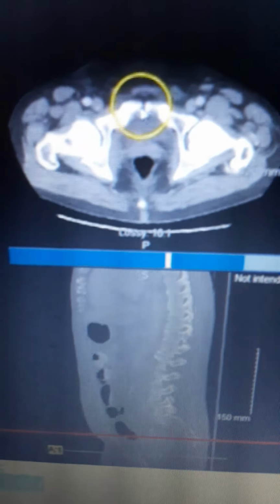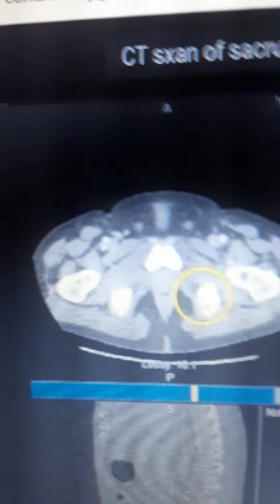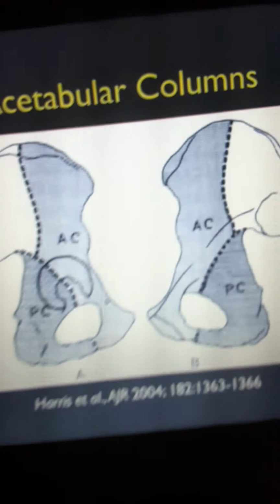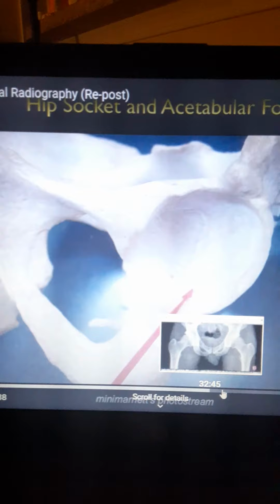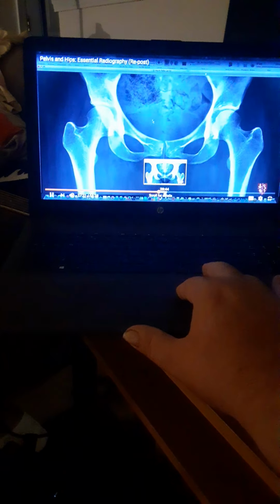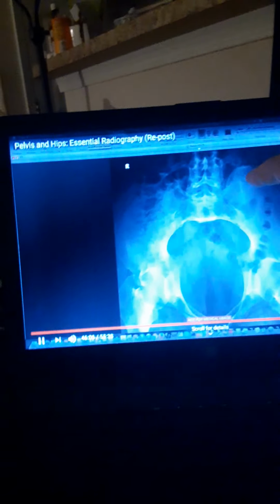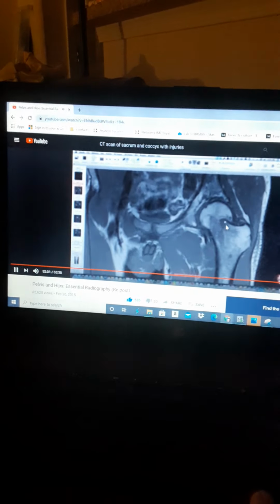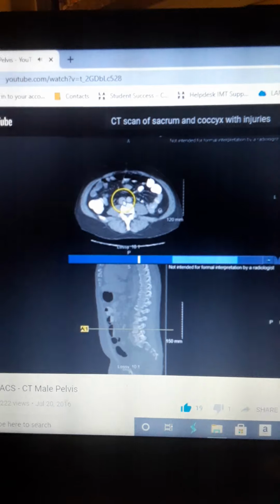CT Xray of others with injuries